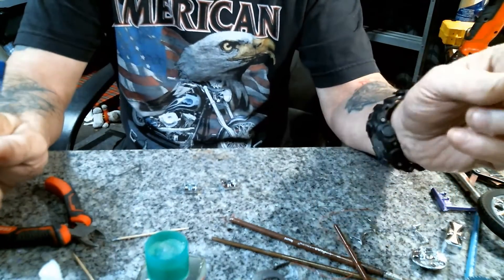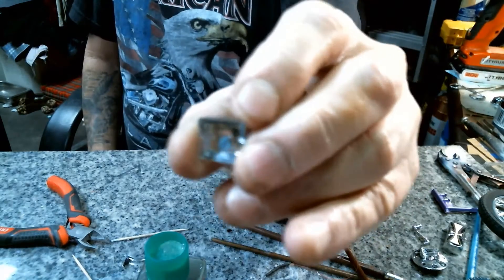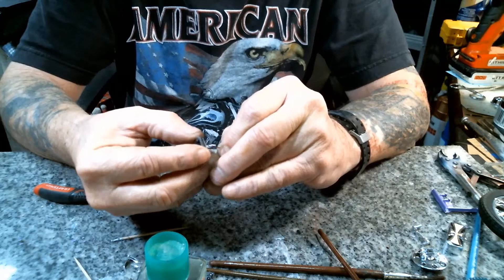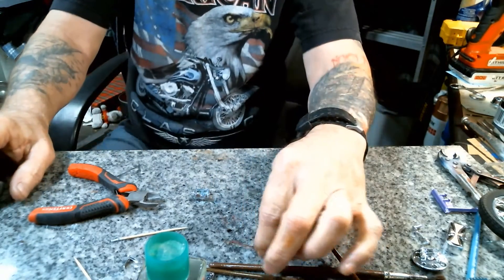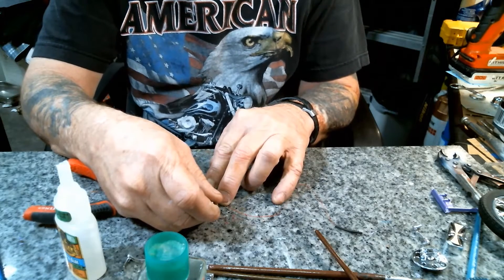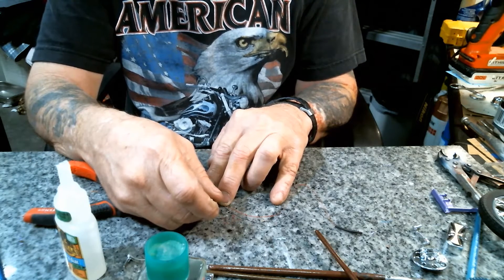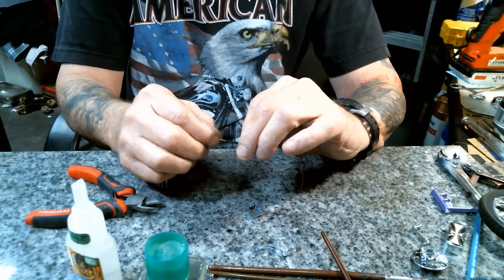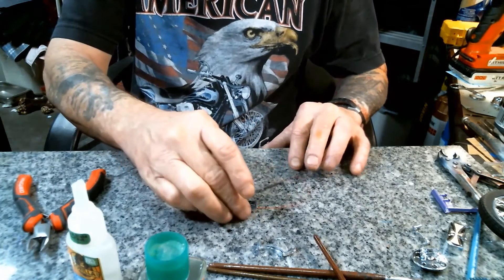LIGHTING TUTORIAL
This is a short lighting tutorial about adding LED's to the King Chopper trike.  These are the front headlights only and there will be a tail light added as well.  I use, specifically, the PICO soft white LED's.  They provide a lot of light output, do NOT get hot enough to melt the plastic even after hours of run time, and are easy to work with.

As I stated in the video, test, test, and retest the LED's as you go through the construction process.

Here is the link to the place where I purchase my LED's from.